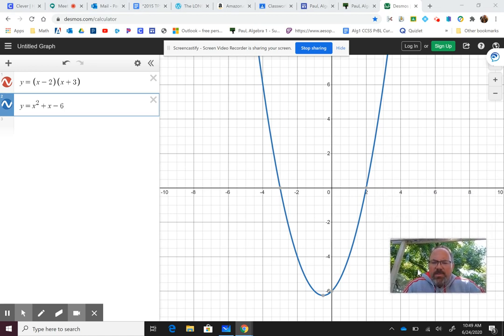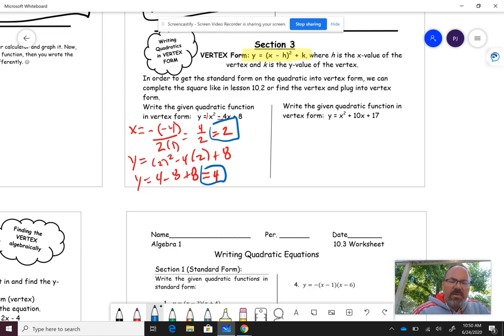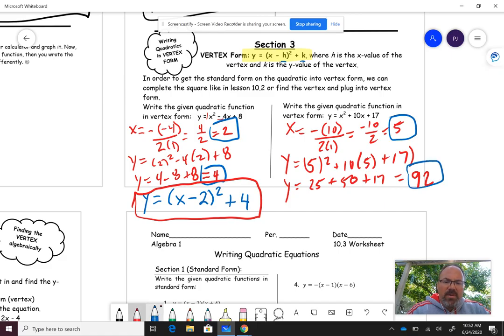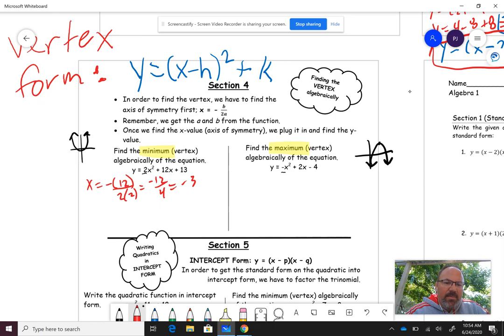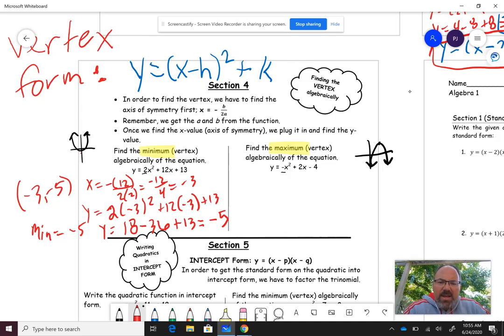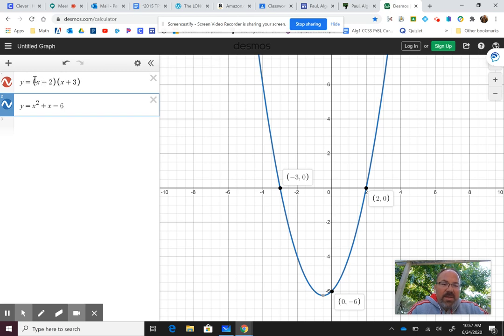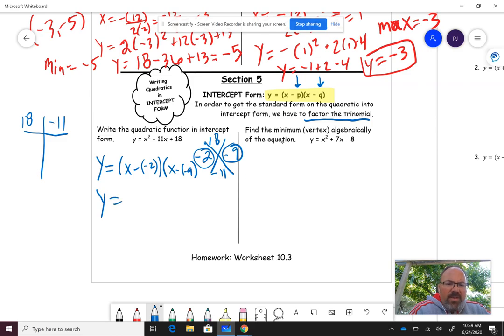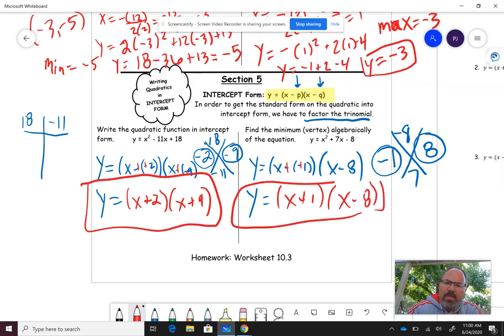Algebra 1 - Summer School Writing Quadratic Functions Part 2